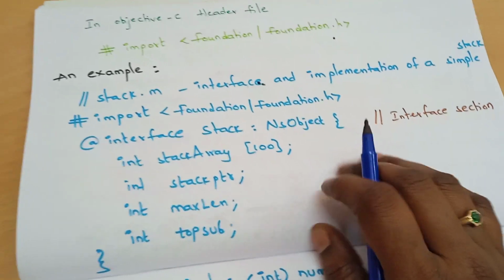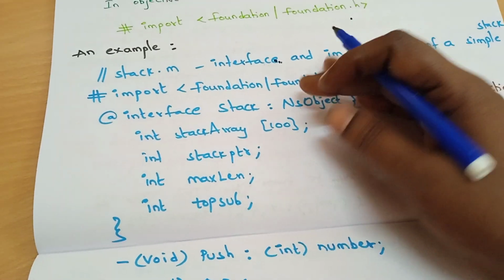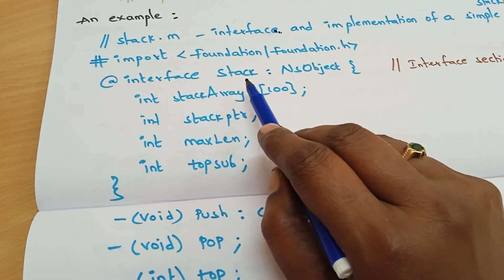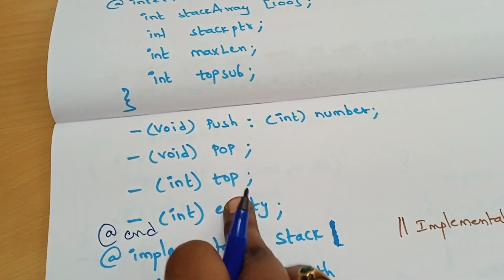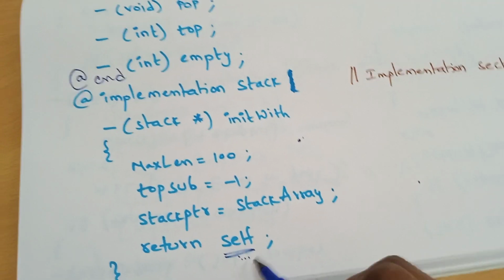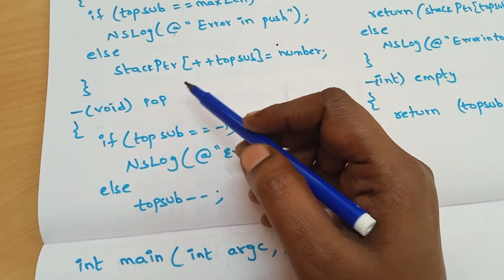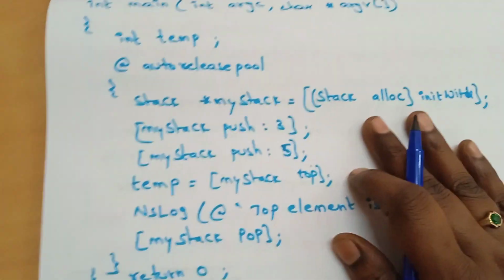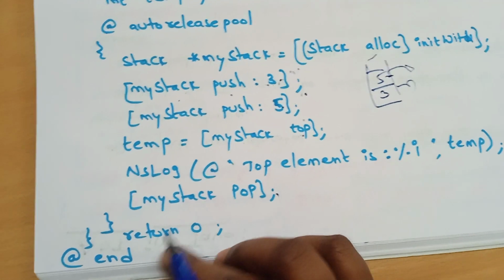Unit IV - Lecture 10 - ADT's using Objective C Programming Language - part 02